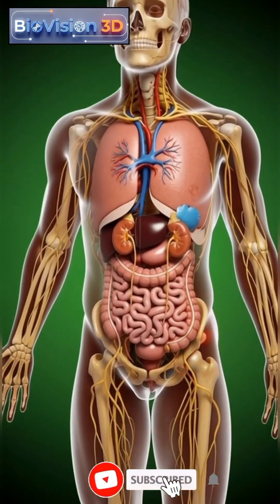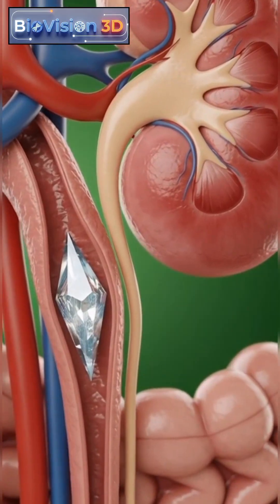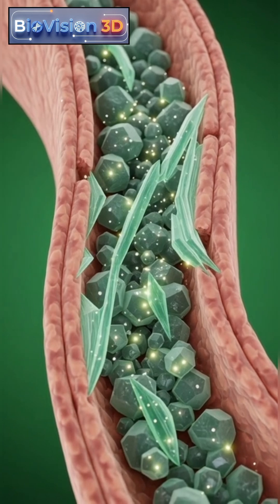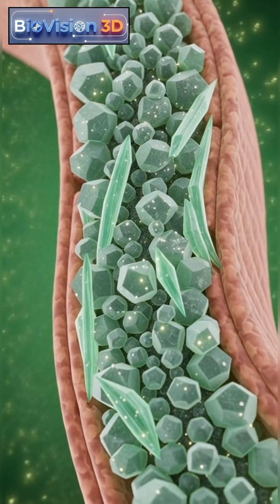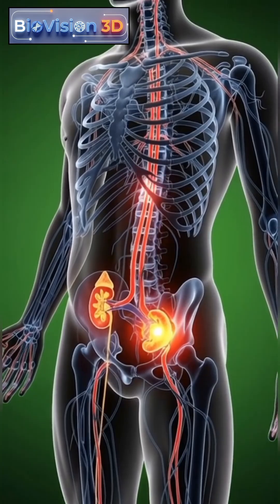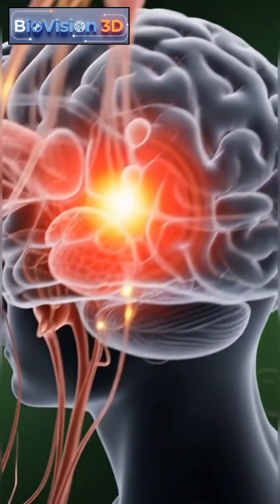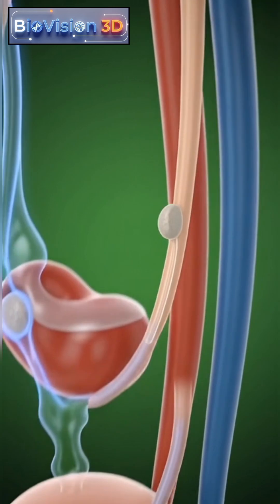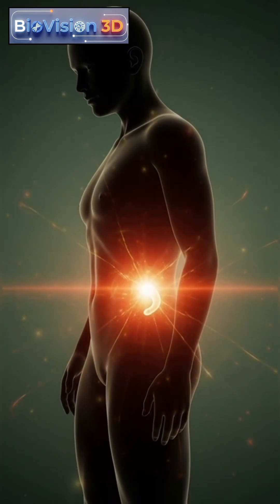Ureter Stone Explained in 3D | Medical Animation of Urinary System Blockage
This cinematic 3D medical animation explains how a ureter stone forms, moves through the urinary system, and affects kidney function, muscles, nerves, and urine flow. A clear educational visualization designed for medical awareness, learning, and patient education.

ureter stone
kidney stone animation
urinary system 3D
medical animation ureter
ureter obstruction
hydronephrosis animation
kidney stone explanation
urinary tract blockage
renal stone visualization
medical 3D anatomy
health education video
urology animation